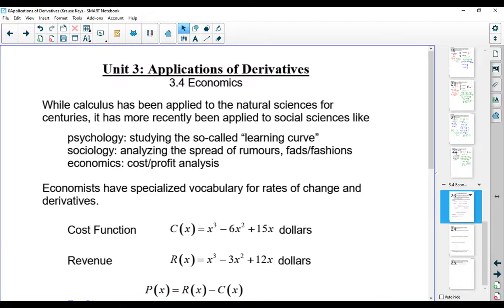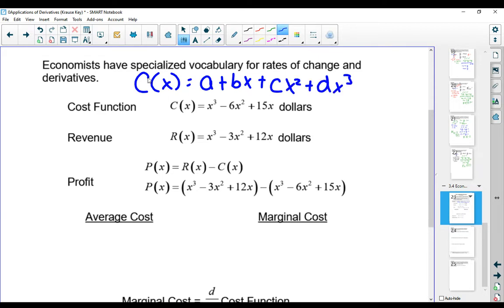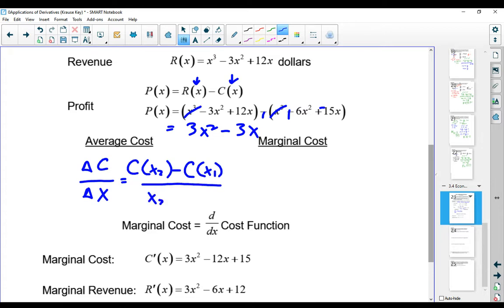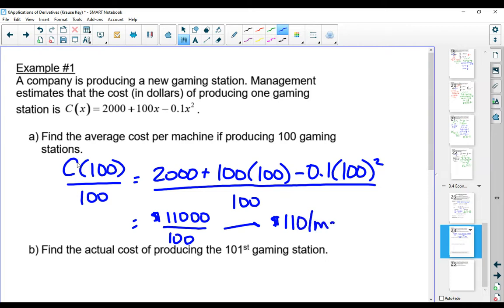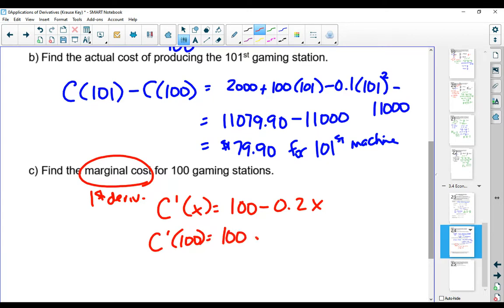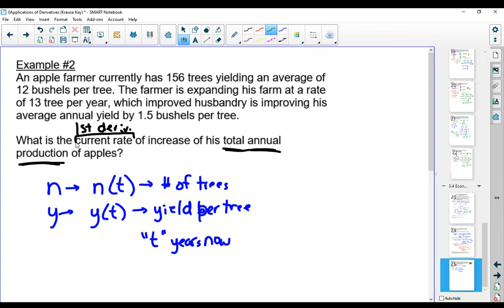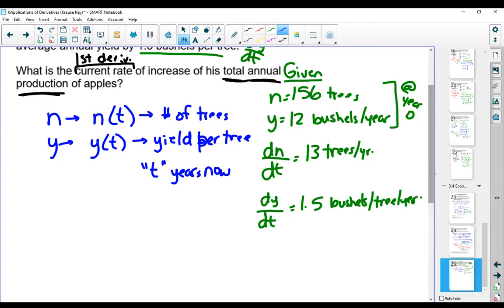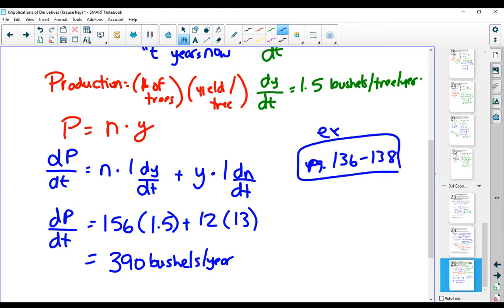M31 3.4 Derivatives & Economics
This video includes some basic examples showing how derivatives relate to economics.